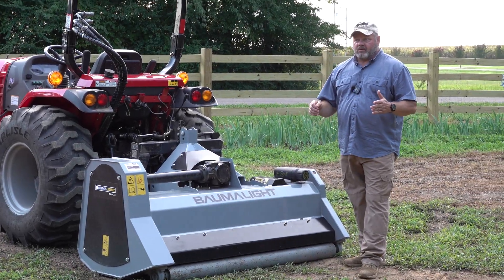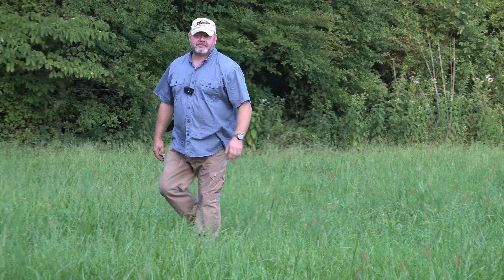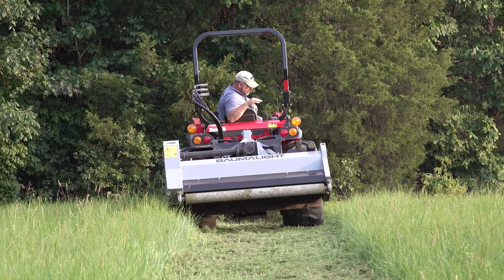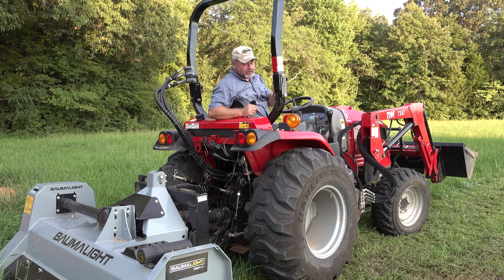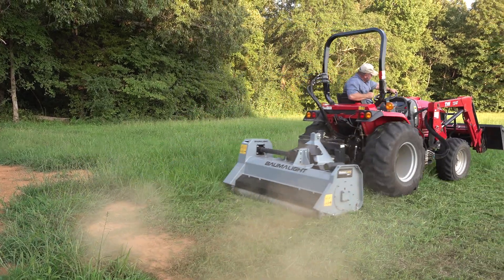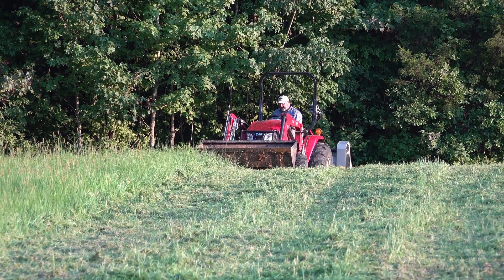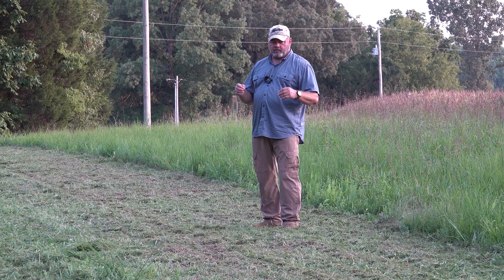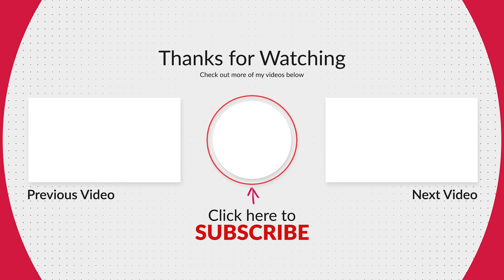How Fast Is A Flail Mower?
Frontier Sawmills

How fast can a flail mower now? We took the TYM T474 and the Baumalight FMP260 for Torture Test. We are asked all the time in comments. How fast is a flail mower? This is a broad question with so many variables, but we are testing our setup the way we think most people will use the mower.

Legal Info: Tony and Tanja Lay owned and operated this channel.

As part of any terms with sponsors, Inspired Videography will not make false claims about said products. Any sponsor that asks for a false image will no longer be a sponsor of this channel.